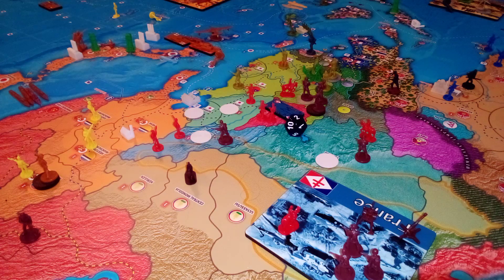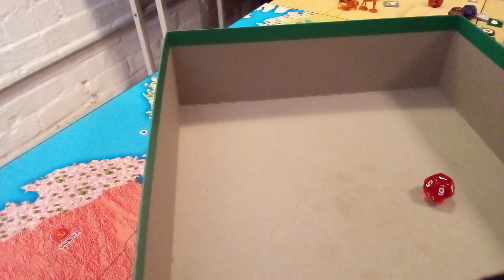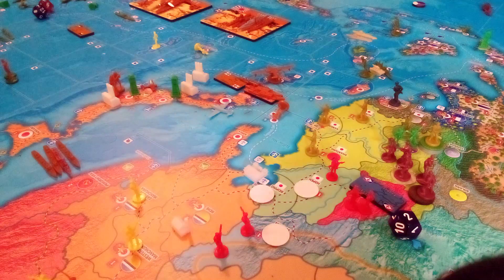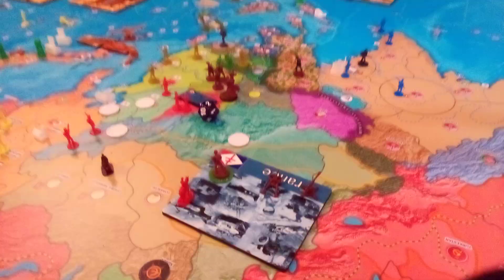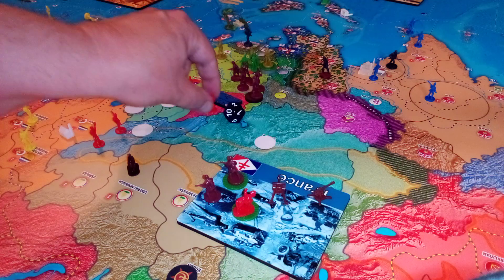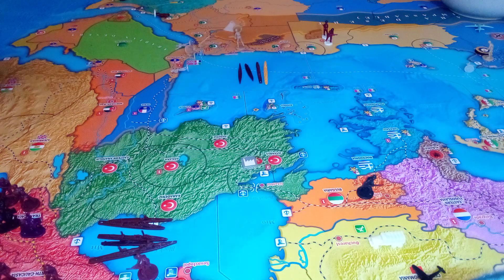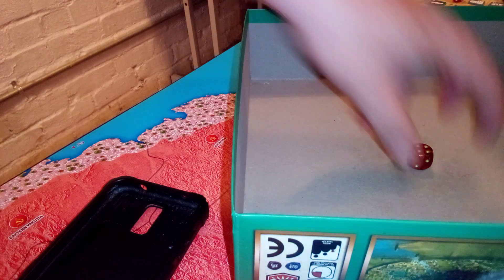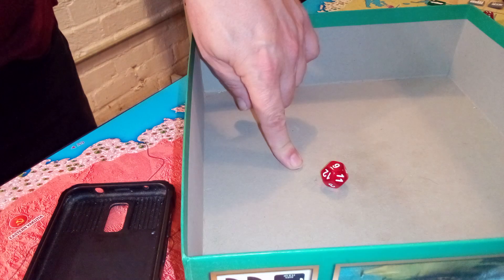operation XX Corp. Commintern 4